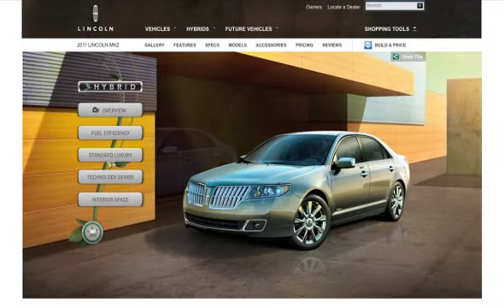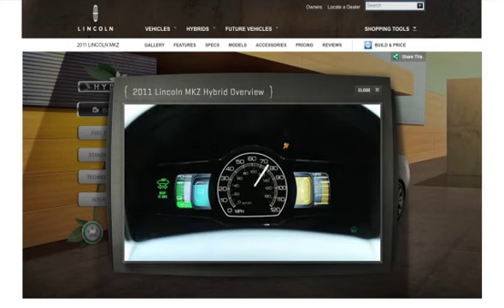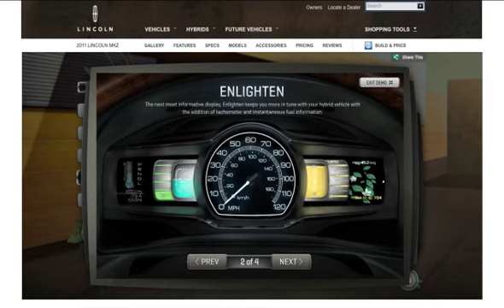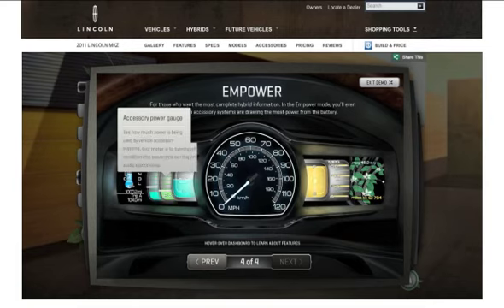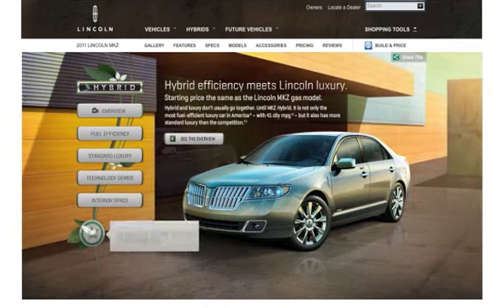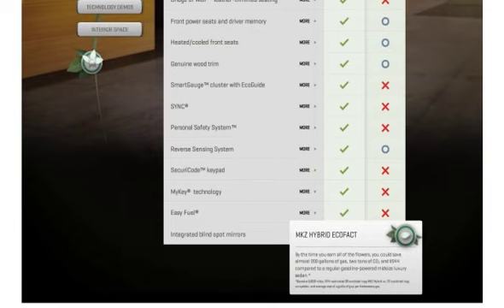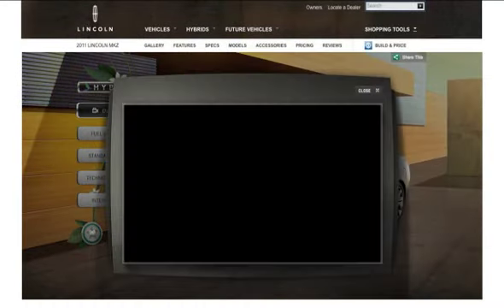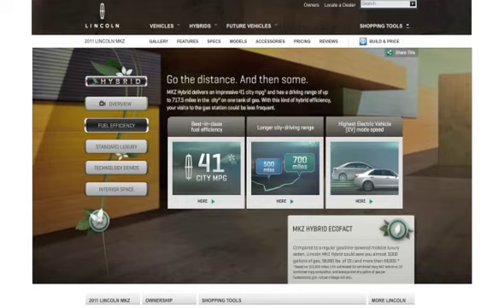Lincoln MKZ Hybrid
Interactive Website

The Challenge:
Lincoln was launching its most eco-friendly and fuel-efficient luxury vehicle, the MKZ Hybrid, and needed to spread awareness among its target audience. Because many competing brands recently entered the green market, Lincoln's goal was to highlight the ways in which the MKZ Hybrid was not only environmentally friendly, but also superior in comfort, style, capacity and technology. BLITZ and Lincoln had worked together for previous launches, so Team Detroit was excited to apply our digital expertise to this project.

The Solution:
Our strategy was to create an experiential site that immersed visitors in the brand's offerings. And because the MKZ Hybrid is a very responsible and proactive vehicle, we also wanted users to leave with a feeling that such a sustainable and luxurious car would enhance their lives while helping the planet. To accomplish this goal, we created a Flash-based site that spoke to viewers through engaging features, such as the dashboard demo, and interactive social elements, including a Facebook badge. We showcased the advanced technology of the MKZ Hybrid's unique SmartGauge™ with EcoGuide dashboard through an exact replication of its four modes. By leveraging the Flash platform to build the dashboard, users could interact with the different tools and learn how each enriches the driving experience. The modes in order from least to most detailed are:

* Inform—the basics: high-voltage battery gauge, speed and fuel level.
* Enlighten—by adding the tachometer and instantaneous fuel gauge, the hybrid reveals how efficiently it's being23 driven.
* Engage—incorporates detailed hybrid information whether the car's in electric or gas mode and when the battery is charging.
* Empower—for drivers who want to be all-knowing, this mode has all the previous features and also reveals which accessory systems are drawing the most battery power.

We encouraged further exploration of the MKZ's five major components—overview, fuel efficiency, standard luxury, hybrid technology and interior space—through use of gaming mechanics. The different page elements represented levels so as users navigated through each one, they earned petals on their flower Facebook badges. A badge reached full bloom and could be shared on Facebook after all the vehicle components had been explored.

The Results:
Involving Facebook was helpful in fueling interest and driving additional traffic to the MKZ Hybrid experiential site. The gaming mechanics represented by the flower badge encouraged site participation, increased viewing time and created competition for users as they strived to receive more petals. With the site's fluid, user-friendly structure and easy-to-understand demos, it effectively enlightened visitors on all the hybrid's benefits. It also enabled them to view the MKZ Hybrid both as a fun luxury vehicle in their lives, plus an environmentally responsible enhancement to their lifestyles.